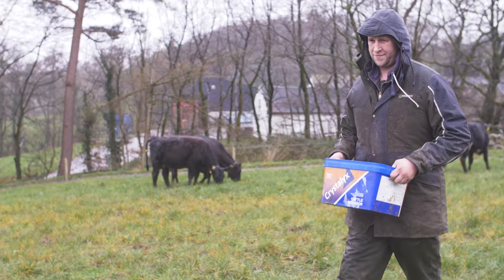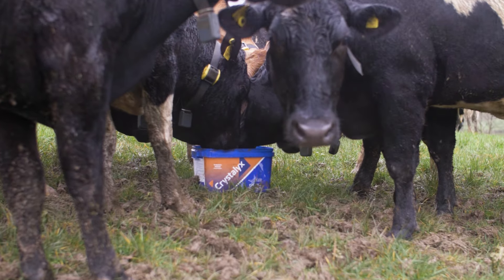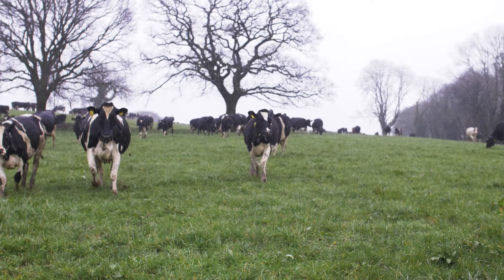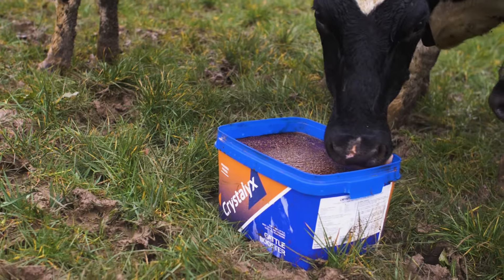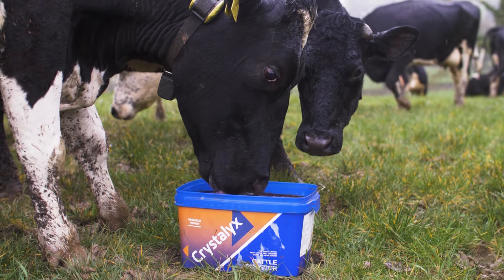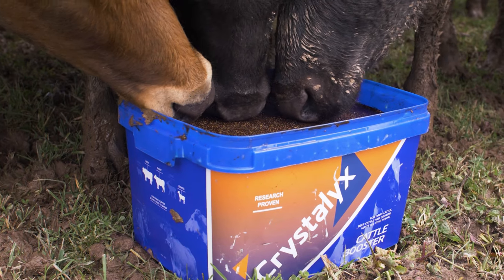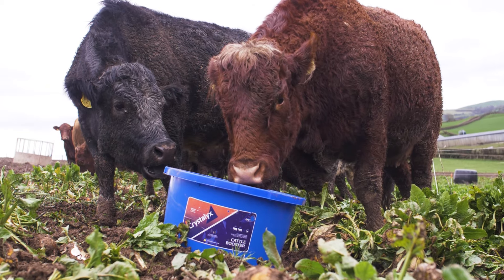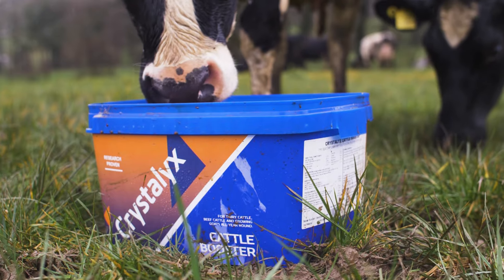Crystalyx Cattle Booster: Improve forage intake & feed conversion efficiency for optimal performance